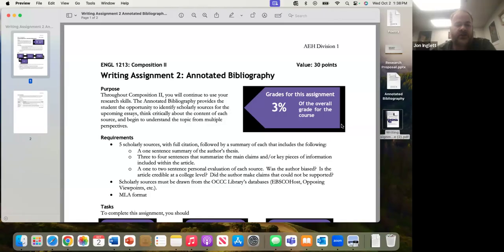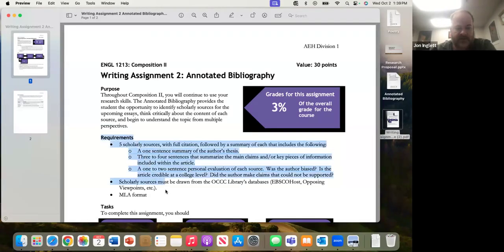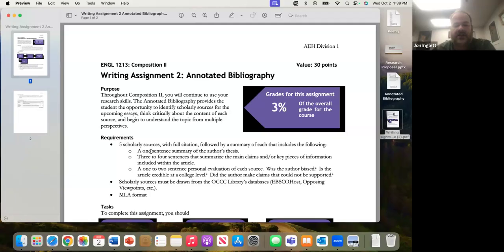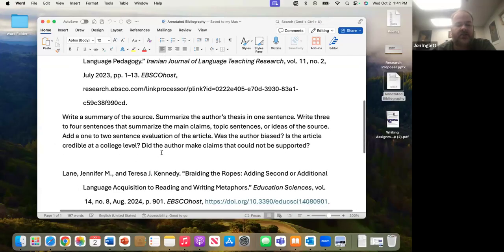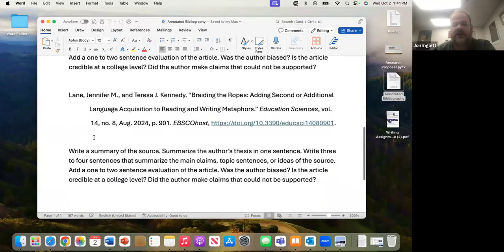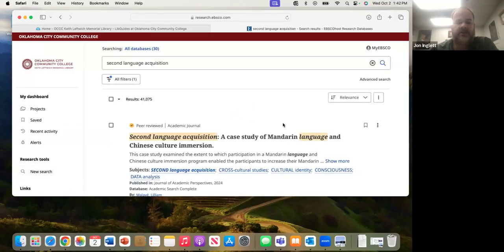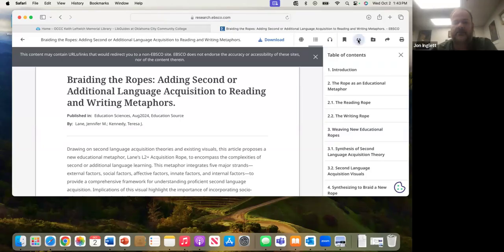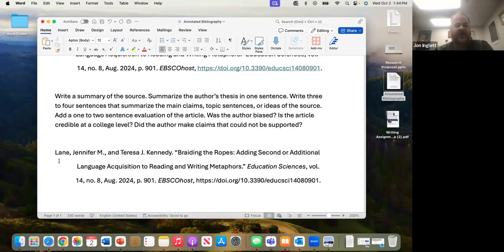Video: Annotated Bibliography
This video covers how to create an annotated bibliography in an English Composition II course.